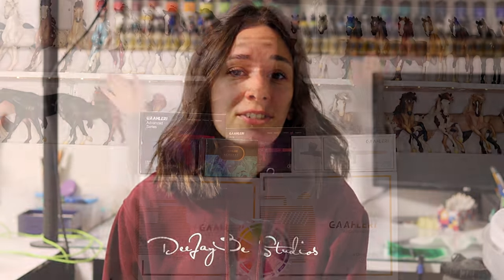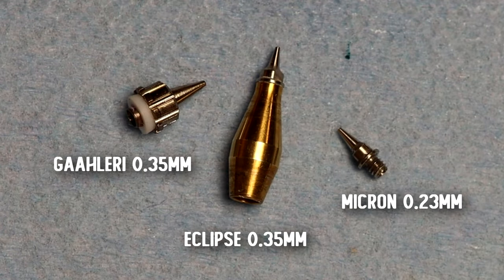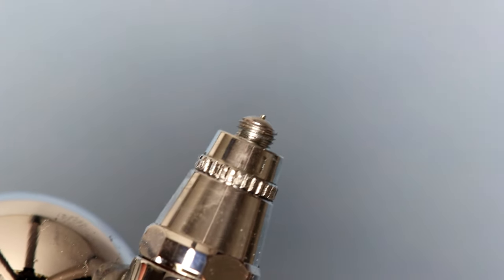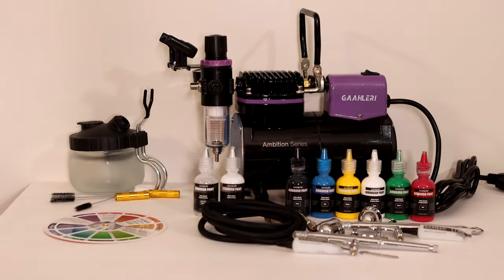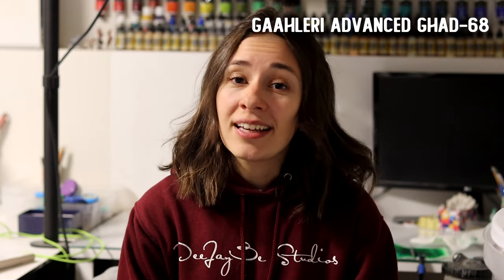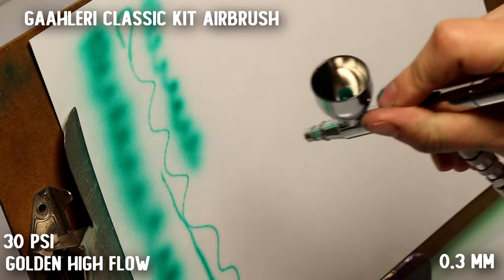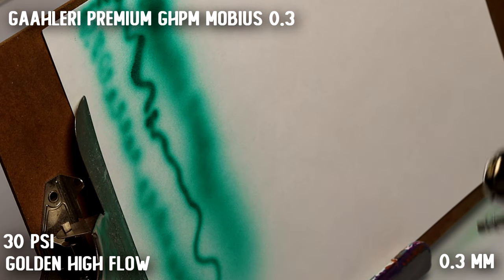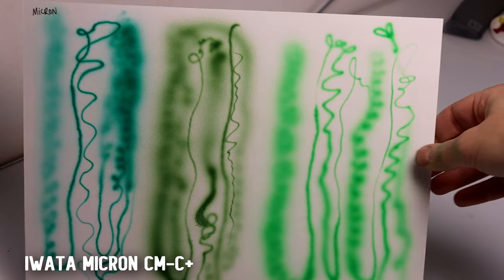BEST Beginner AIRBRUSH? An HONEST Review of GAAHLERI Products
Model Horses•Customizing•Tutorials

• COLOURING BOOK •
HORSE Colouring Book
PATTERNS Colouring Book

• TOOLS •
3M Respirator Mask with Particle Filters

1/2” Drum Sander
¼” Drum Sander
60 Grit Sander Drums (coarse)
120 Grit Sander Drums (medium)
240 Grit Sander Drums (fine)

50mm Lens

• SOCIAL MEDIAS •
• WEB •